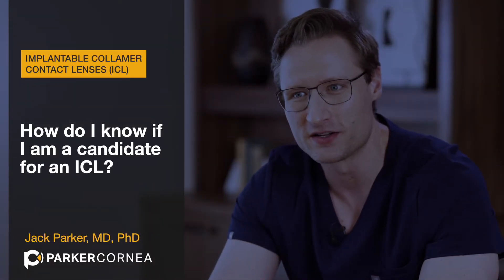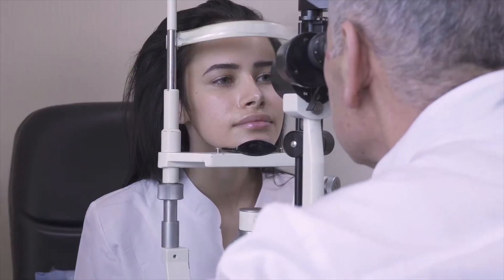How do I know if I am a candidate for an STAAR® Surgical's phakic IOL for myopia and astigmatism?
You may be. Although ICLs are highly effective for the treatment of moderate to high amounts of nearsightedness and astigmatism, not everyone is a good candidate, depending on the health of their eye.  Some disqualifying conditions including pre-existing cataract, glaucoma, a history of severe intraocular inflammation, or poor corneal endothelial function.

Parker Cornea is the only eye center in Alabama dedicated to the treatment of corneal disease, especially the most difficult cases that often cannot be managed by other ophthalmologists.

Parker Cornea
Main Office – Vestavia Hills, AL
3745 Corporate Woods Drive
Vestavia Hills, AL 35242

EYE NEWS TV provides key opinion leader video education to eye care professionals and the opinions expressed within the content are solely the author’s and do not reflect the opinions and beliefs of this website or its affiliates.

optometrist, eye doctor, ophthalmologist, eye doctor near me, optometrist near me
cataract surgery, lasik, lasik eye surgery, opthamologist near me, eye exam
pediatric ophthalmologist near me, lasik near me, lasik surgery near me
laser eye surgery near me, cataract removal, eye care center near me
ophthalmology technician, pediatric eye exam, lasik consultation, eye care products, eye care services